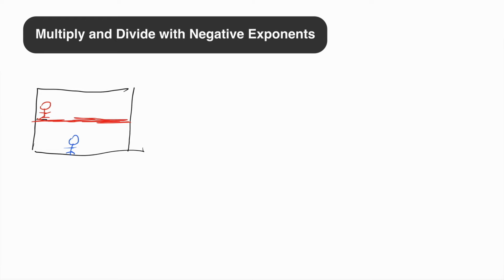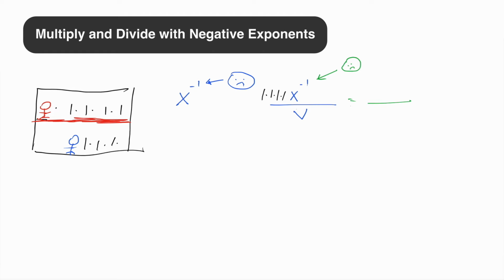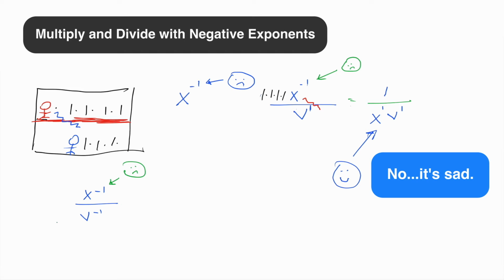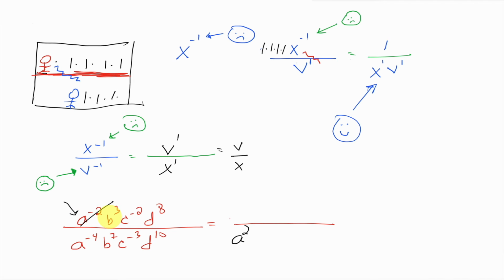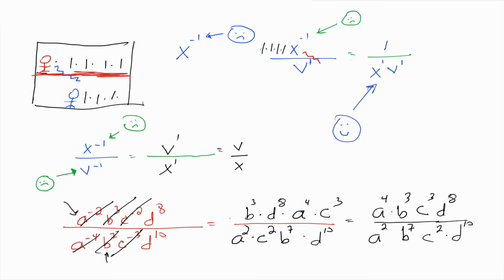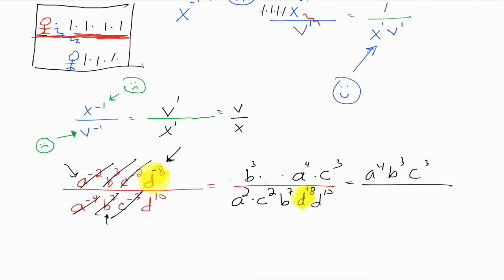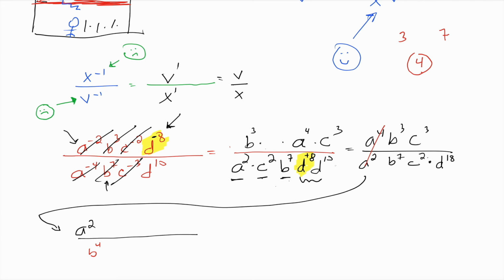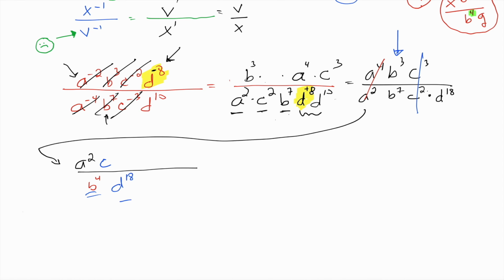7-9 Negative Exponents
Learn how to quickly and easily multiply and divide with negative exponents.

To find the product and quotient of an expression with negative exponents, the first step is to make all the negative exponents positive. Any term that has a positive exponent can stay where it is. If the numerator has a term with a negative exponent, bring the term to the denominator and make the exponent positive. If the denominator has a term with a negative exponent, bring the term to the numerator and make the exponent positive. Once all the powers are positive, subtract the powers from terms on the numerator that have the same base as the terms in the denominator. Don't worry about negative exponents. Simply subtract in the way that gets you a positive answer. Essentially, take the absolute value of the difference of powers. Since all of the exponents are positive the answers (from each subtracted term) should go in the location (numerator vs denominator) of the term that had the highest power. For example, if the numerator has b^3 and the denominator has b^7, the answer b^4, from a^(7 - 4 ), should go in the denominator since the term with the higher power was in the denominator. Finally, add the exponents to any terms of the same bases that are multiplied together.